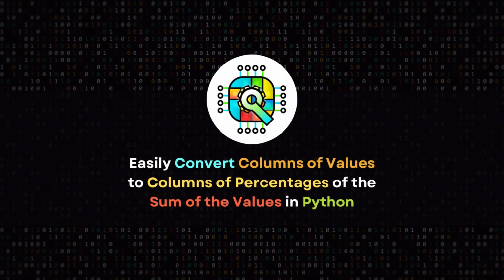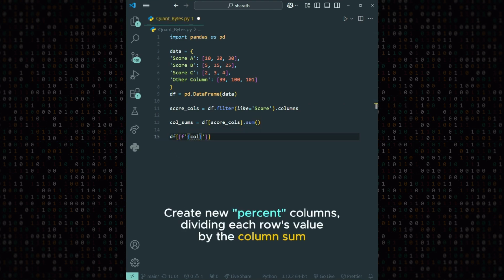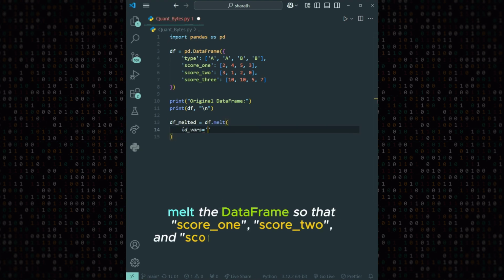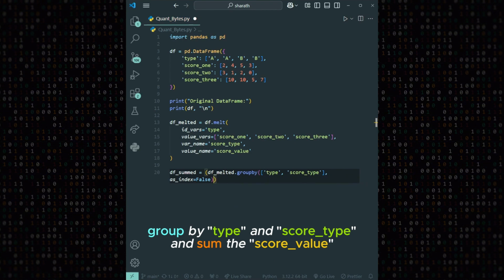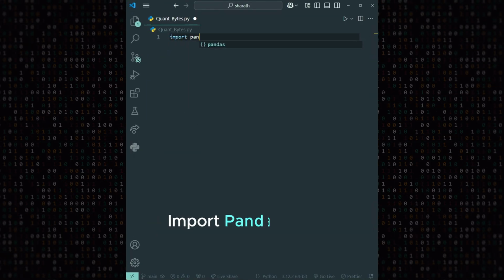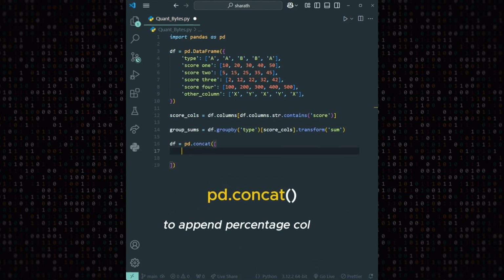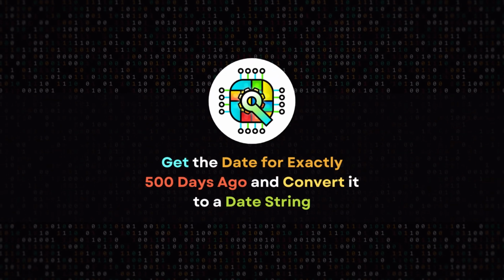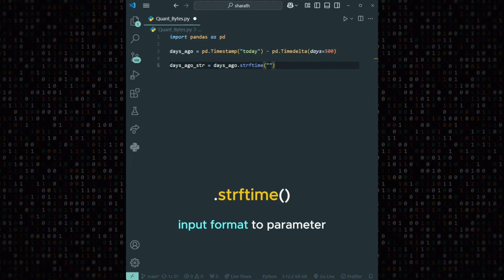🐍💡 Python Power Hacks: One-Liner Solutions for Smarter Data Workflows! 🚀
From uncovering hidden list elements in columns to mastering percentages and date calculations, these Python one-liners are here to revolutionize your coding journey. 💻✨

This Week’s Recap:
📊 Transform Columns to Percentages
Easily convert values into percentages of their sum in one simple step.

🔢 Group and Sum Multiple Columns
Learn how to sum columns in a DataFrame while grouping by category and format the results neatly.

📈 Percentages by Groups
Convert multiple numeric columns into percentages of their total within grouped categories.

📅 Get the Date 500 Days Ago
Calculate the date 500 days in the past and format it into a readable string.

🔥 Sharpen your mind like you sharpen your code! 🚀 Elevate your cognitive performance and optimize your daily workflow with Blueprint—a cutting-edge system designed to help you think clearer, perform better, and stay at the top of your game.

🔔 Watch now for these Python hacks packed into just 3:13 minutes of powerful insights!